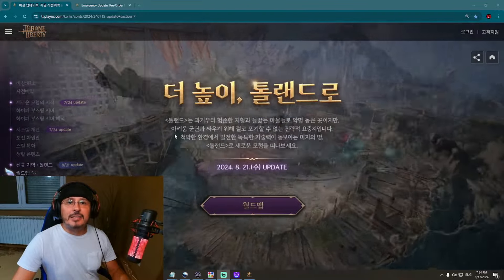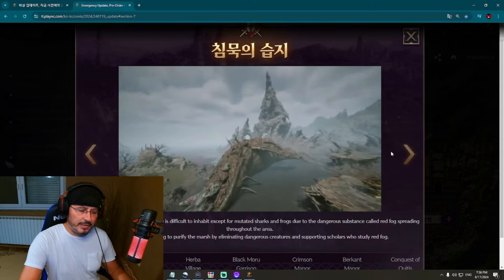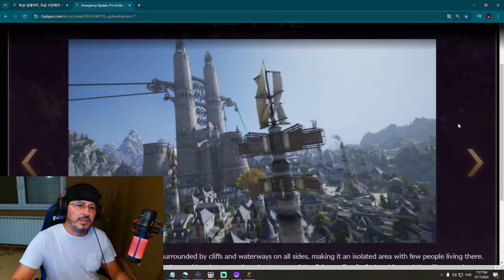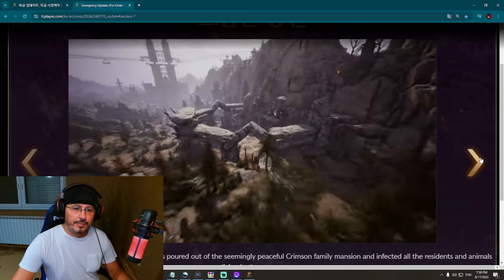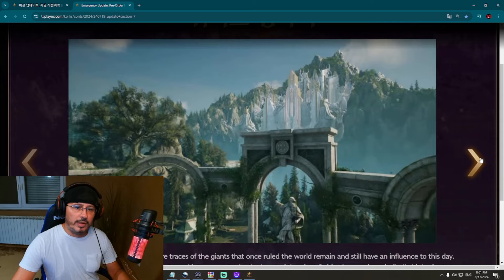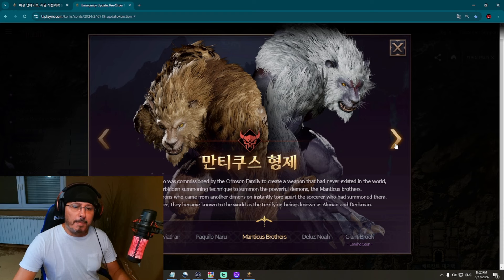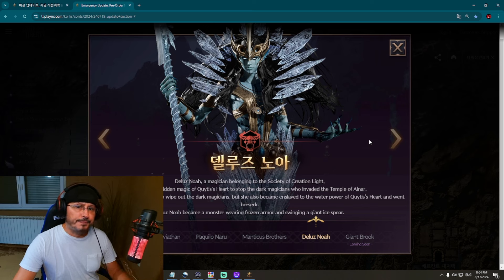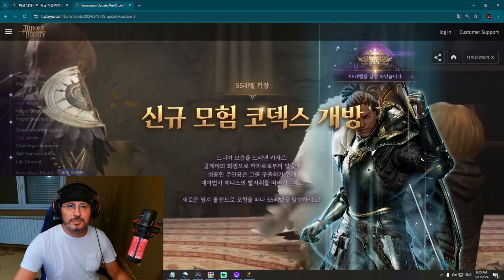Throne and Liberty HUGE NEW MAP - New Bosses, Open World Dungeons and Talandre Interactive Map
Throne and Liberty is a new upcoming MMORPG developed by NCSoft for PC, PS5 and Xbox with global release date set for September, 26th.